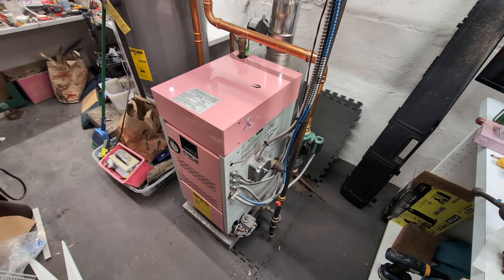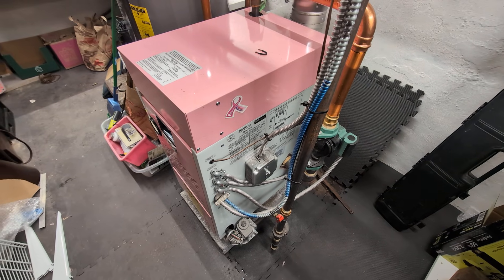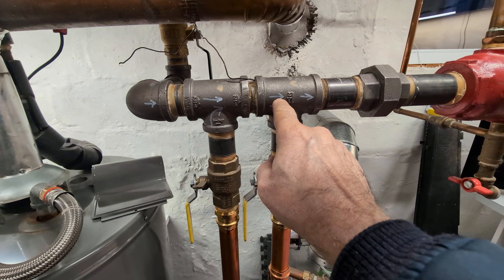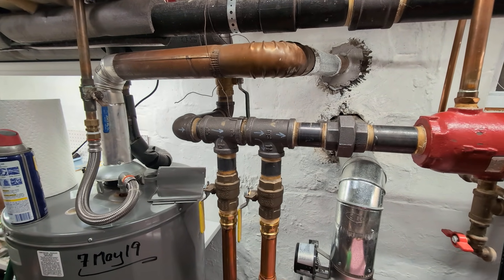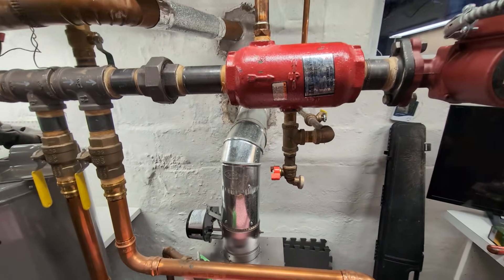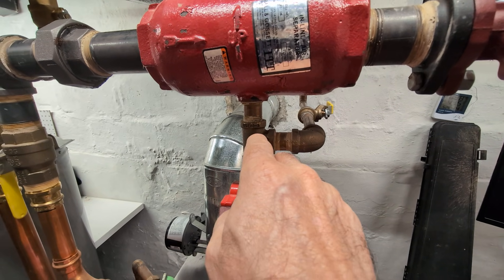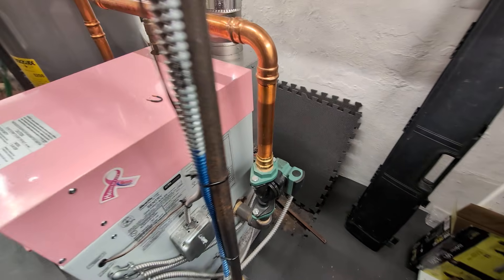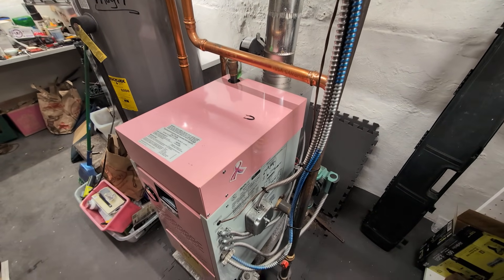One Way To Tie A Properly Sized Gas Fired Hot Water Boiler Onto An Old Gravity System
For those wondering why this boiler's jacket is pink, IIRC, it involved a promotion by Slant//Fin for breast cancer awareness.